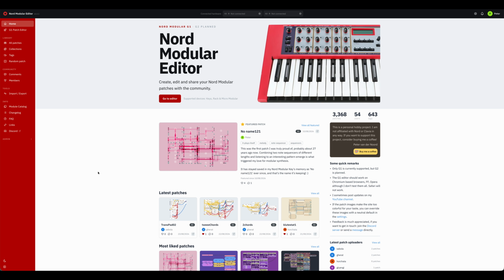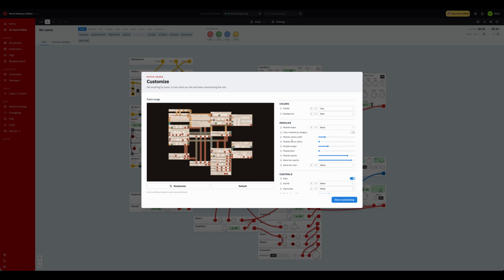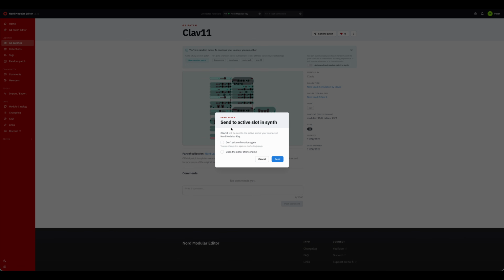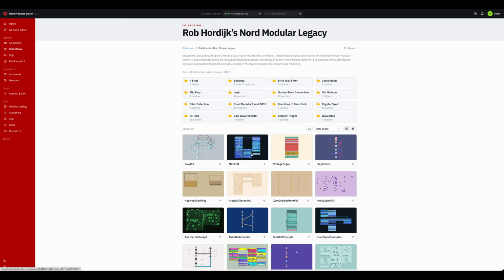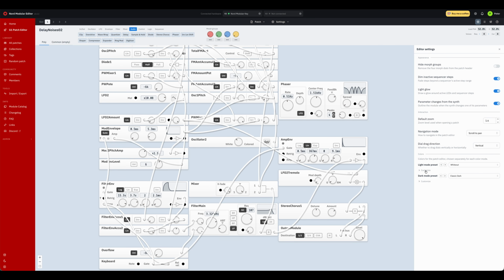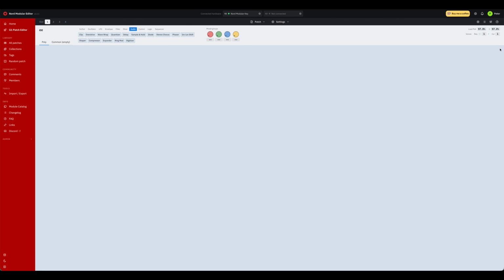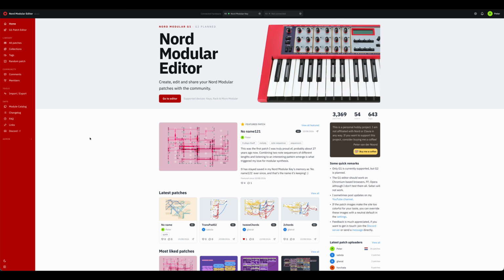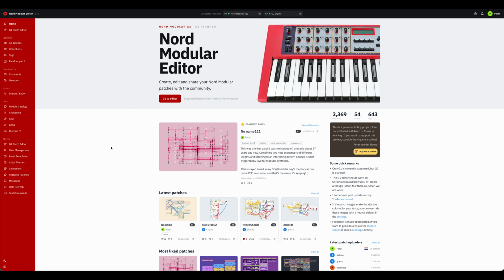Nord Modular Editor: Major Community Update + G2 Preview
A walkthrough of the new updates on the NordModularEditor website. A big overhaul was done by adding a whole new community layer to the site: share patches, browser other people's patches, like them, etc. Also: a quick preview of the upcoming support for Nord Modular G2 synths.

00:00 Intro
00:42 Community layer
01:33 Profile page
01:57 Patch detail page
02:14 Homepage
02:41 Featured patch
03:10 Save a patch to your account
04:06 Alternative versions
04:22 Patch images
07:24 Alternative versions
07:53 Send to synth
09:02 Random patch
10:38 Browse all patches
11:37 Tags list
12:16 Collections
13:13 Rob Hordijk's collection
13:26 Creators vs members
14:30 User folders
15:25 Import
17:20 Module displays
18:28 Change editor looks
20:08 Add modules with context menu
20:35 Module info in inspector
21:11 Module detail page
22:06 Module highlight when params change
23:52 Knob/MIDI assignment overview
24:28 Drum synth presets
24:50 Randomize example
25:39 Editor focus mode
26:17 Progressive Web App
27:10 G2 Modules
27:48 Preview of G2 editor
29:38 Patch browser G2
30:37 G1/G2 patch types
31:29 Outro